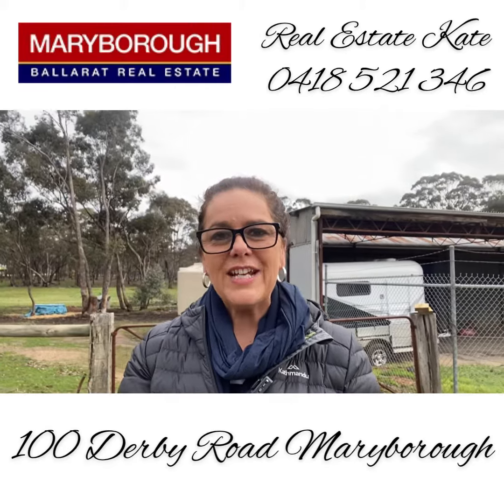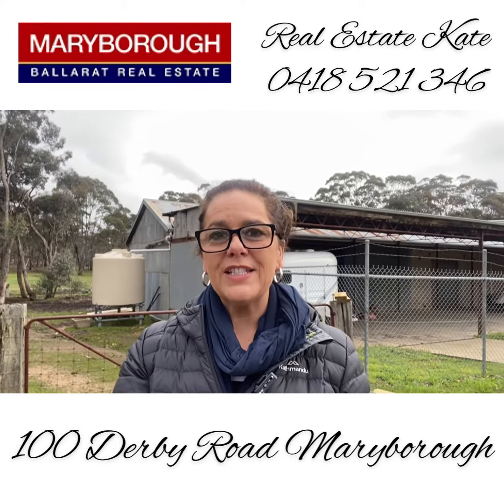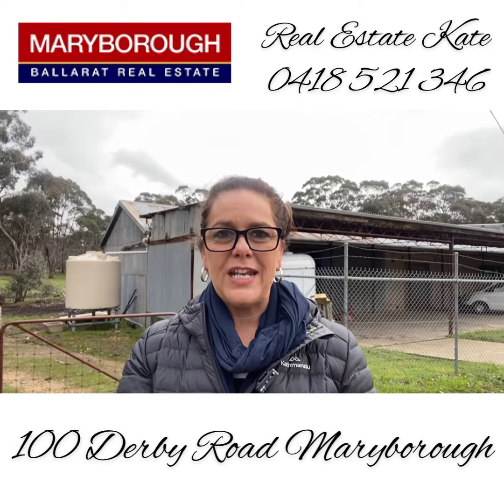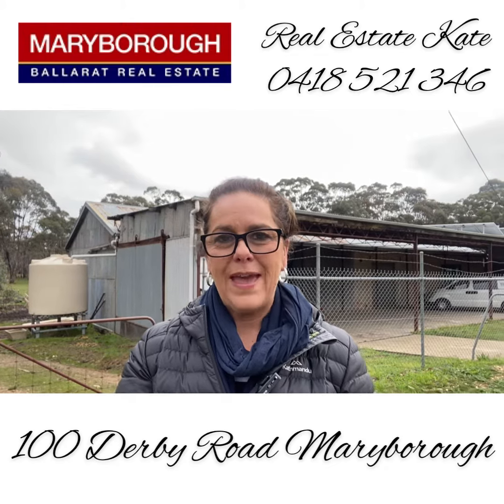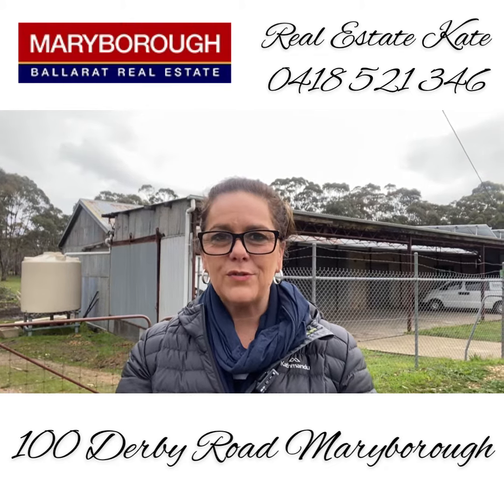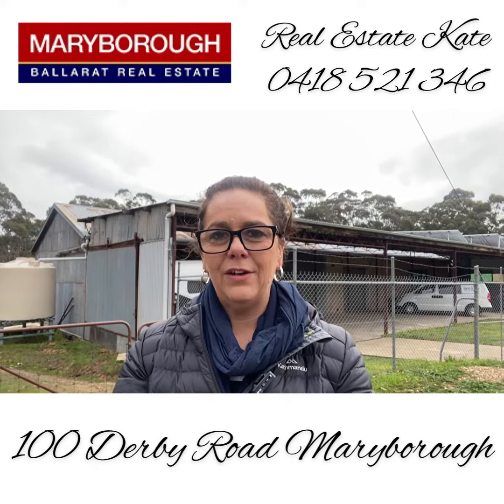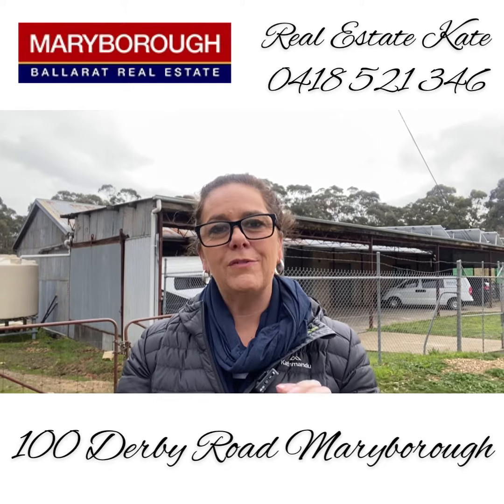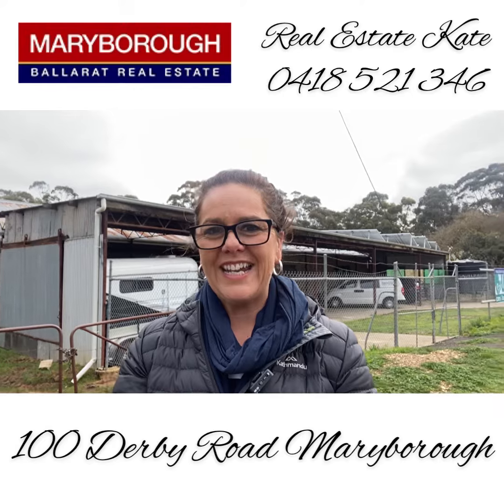Real ‘O’ Kate in 2021 to 100 Derby Road Maryborough with Real Estate Kate